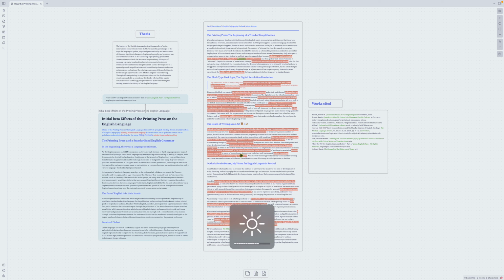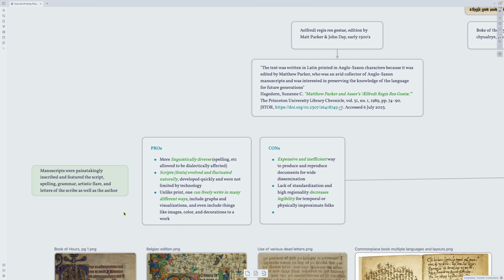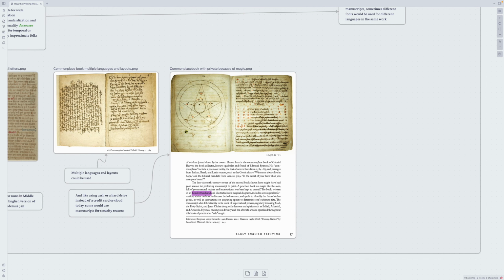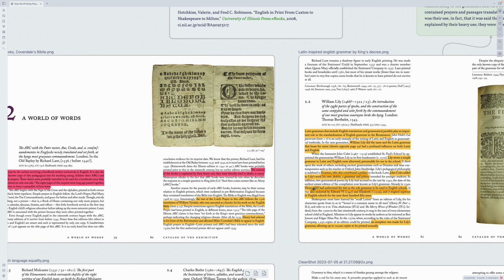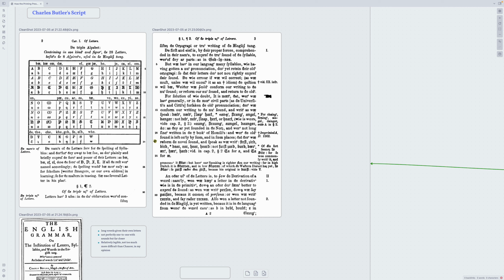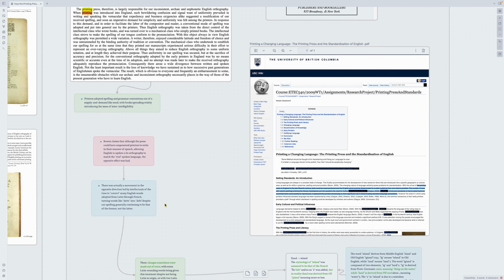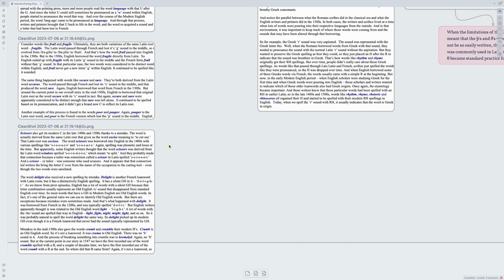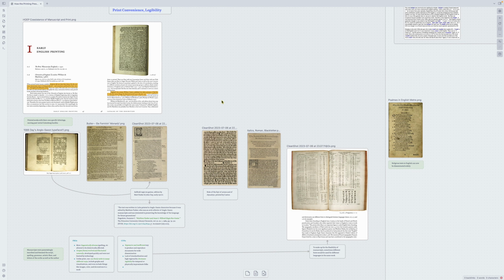The Printing Press and the English Language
(Project for History of English 2023.07)
The Gutenberg press left a footprint on the letters, grammar, and orthography of the English language so considerable that it cemented Modern English as it is today over the course of but nearly a century after its popular introduction.

This unfortunately long presentation attempts to provide a comprehensive look at the story of this change, including period-relevant source document visuals, a diverse set of sources, and a detailed yet tangible perspective on the breadth and concequence of this shift.

Works Cited

Bowen, Edwin W. Questions at Issue in Our English Speech. Good Press, 2022.
Howard-Hill, T. H. Early Modern Printers and the Standardization of English Spelling. The
Hart, William Robert. The English Schoole-Maister (1596) By Edmund Coote: An Edition of the Text with Critical Notes and Introductions. 1963.
How Did We Get English Grammar Rules? - Part 2. English Plus+, 2000.
Lefèvre, Raoul, The Recuyell of the Historyes of Troye, 1473
Modern Language Review, vol. 101, no. 1, Jan. 2006, pp. 16–29. _EBSCOhost_,
Robinson, Fred C. English in Print From Caxton to Shakespeare to Milton. University of Illinois Press eBooks, 2008, ci.nii.ac.jp/ncid/BA90913117.
Stroud, Kevin. Episode 153: Zombie Letters | the History of English Podcast. 30 Oct. 2021,